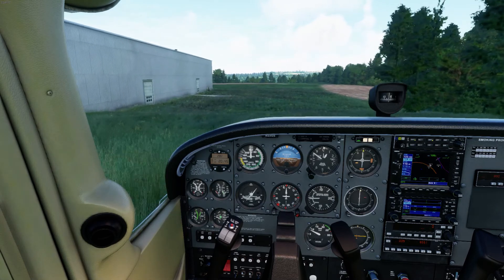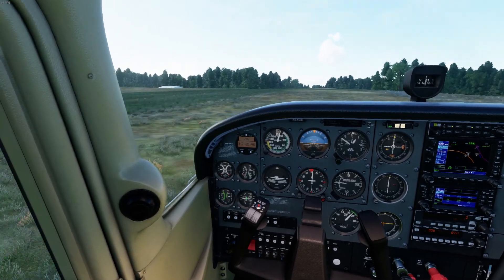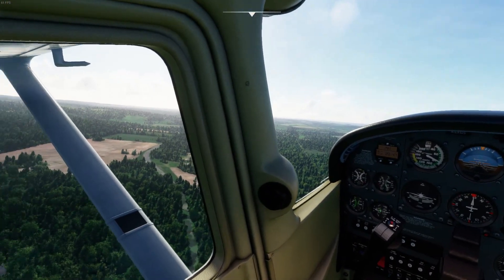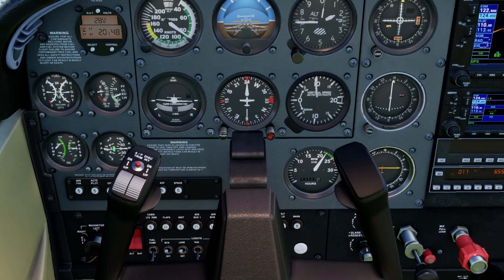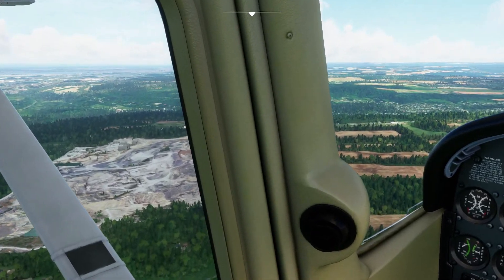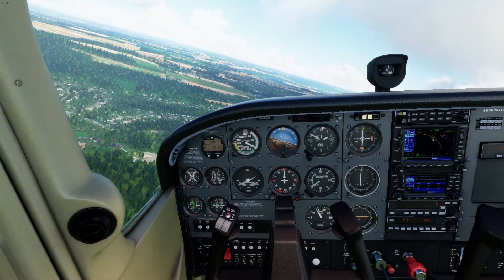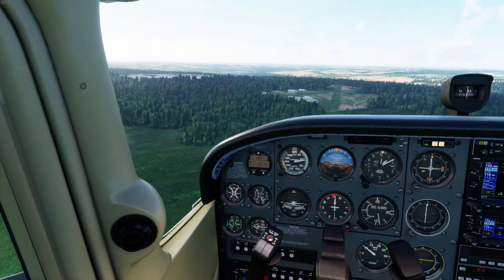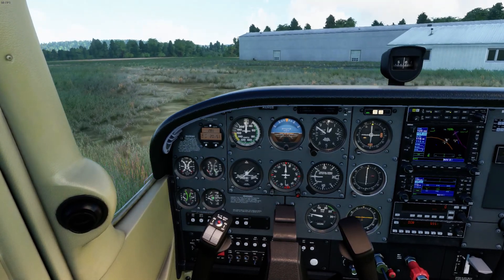REAL-LIFE FLIGHT TRAINING (MSFS 2020) Lesson #3: Short-field & Soft-field Flying Cessna Skyhawk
Lesson #3:
 + Please comment with constructive feedback; what should we teach more or less?
 + It's possible that I've made mistakes! Let me know, and I'll fix them!

Self-Critiques:
#1 Oops! 10-degrees of FLAPS.
# 2 Flew a little too high on downwind.

2) Cessna 172SP Pilot's Operating Handbook (POH) Section 4

Hardware:
AMD 3700X @ 3.6gHz
RTX 2060S
16GB RAM
1TB SSD